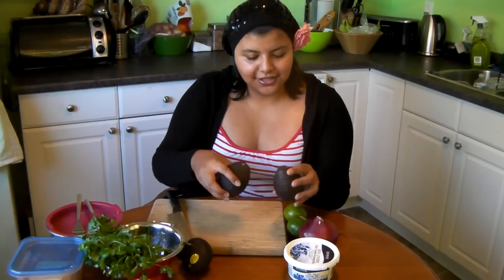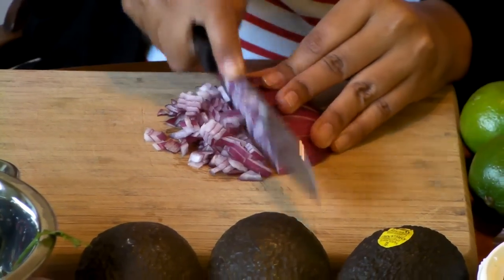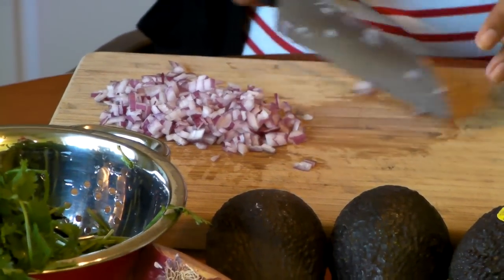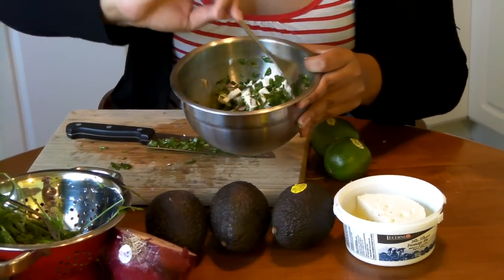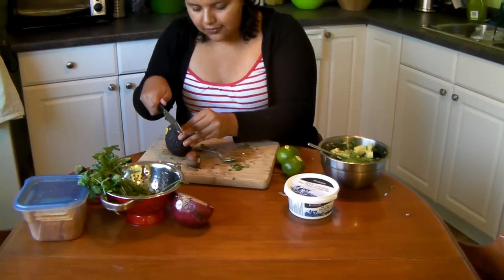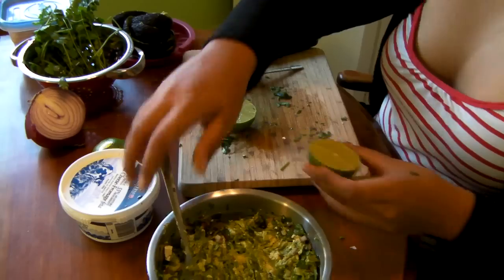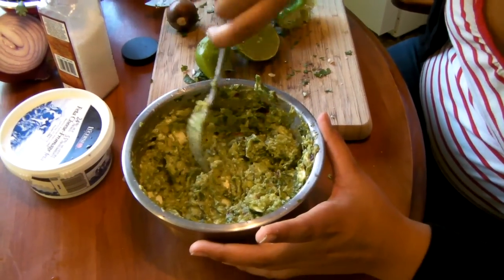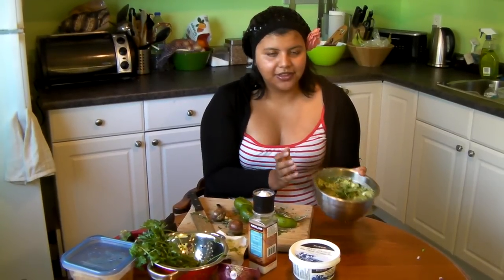How to Make a Different Kind of Guacamole with Evelyn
**Let me know if you want to see other videos. I am thinking maybe how to make Chicharron (fried pork) for pupusas***

This is how we make guacamole in my family. It might be considered a little bit unusual but I promise it is full of flavor. I hope you enjoy!